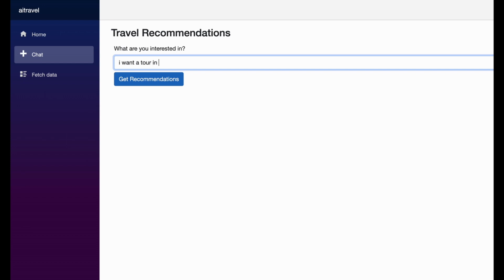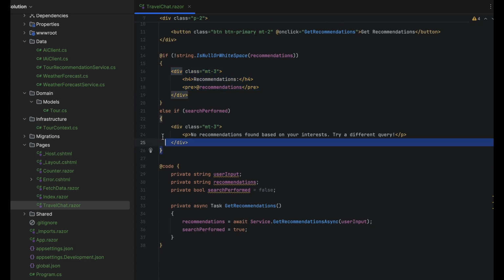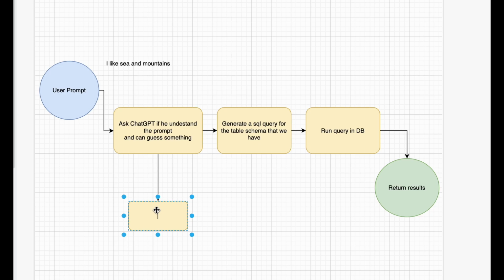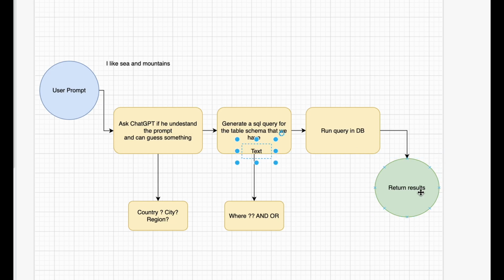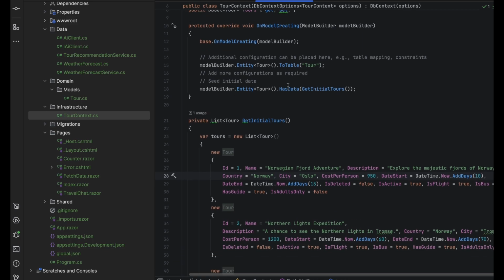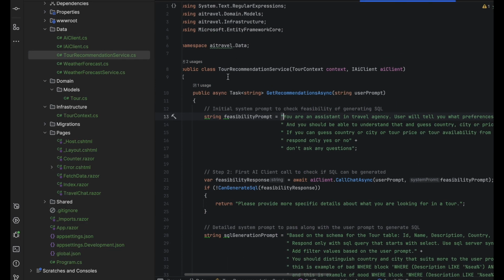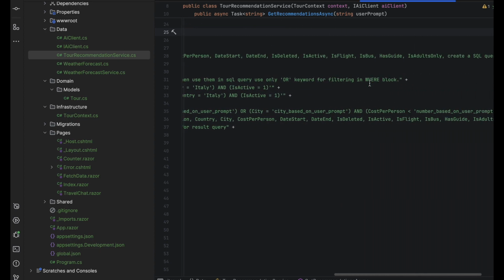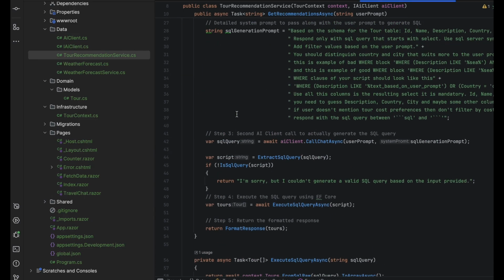ChatGPT Blazor and SQL Server. Use OpenAI API to create recomendations using your own data.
In this video, I want to show you an example of how you could use OpenAI API, Blazor Web App, and SQL Server to create a simple recommendations service that will use your own data in the SQL Server database, based on user input with the help of ChatGPT.

Support Ukraine.